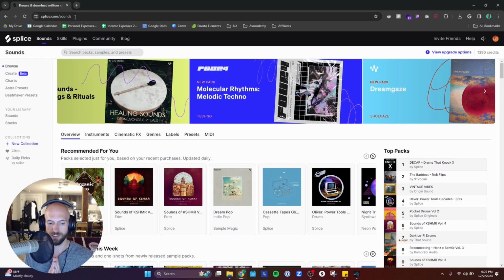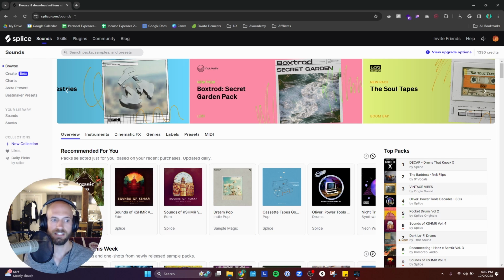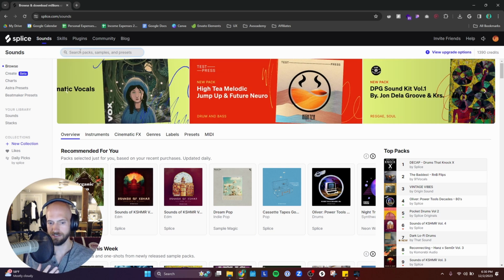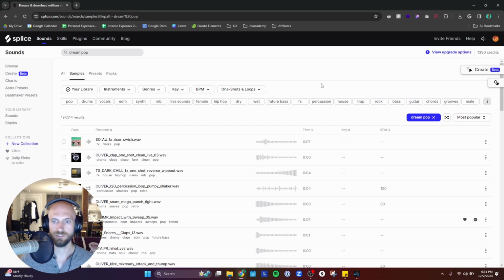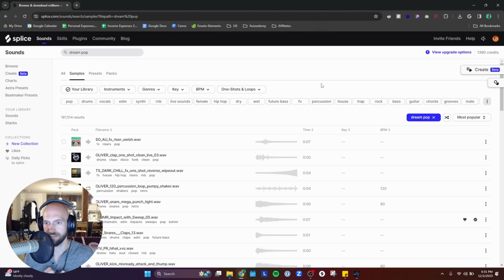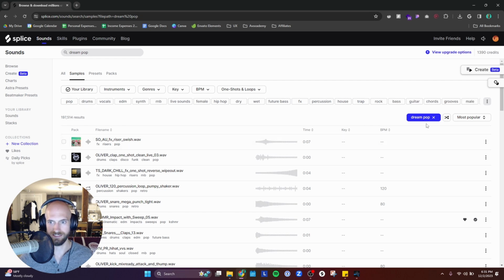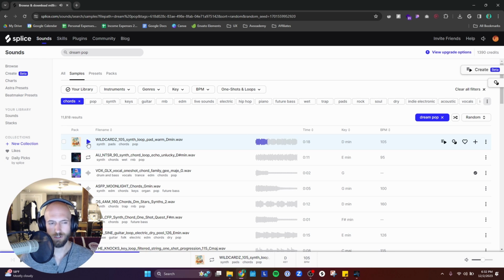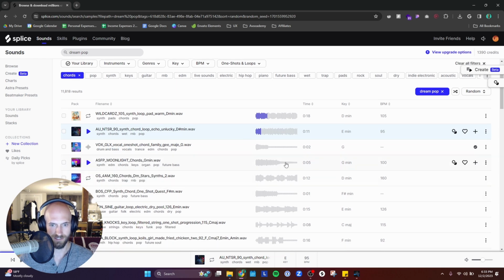How I NEVER run out of songs ideas (and finish them)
I have been using this process to not only come up with song ideas, but also to more efficiently arrange and finish them.